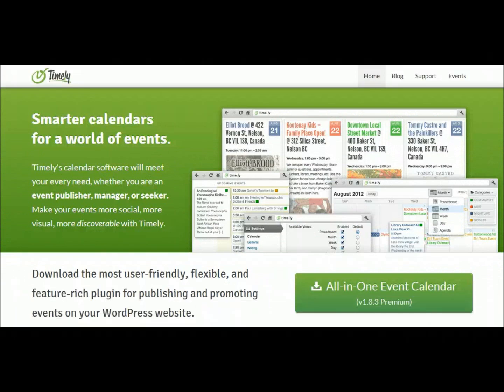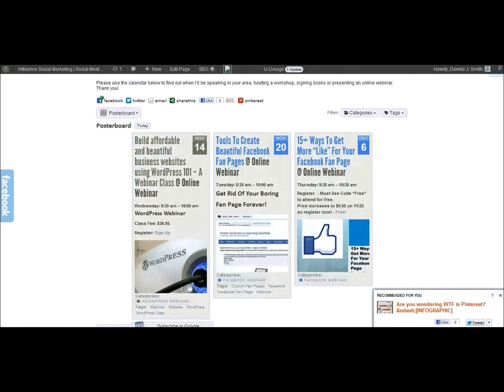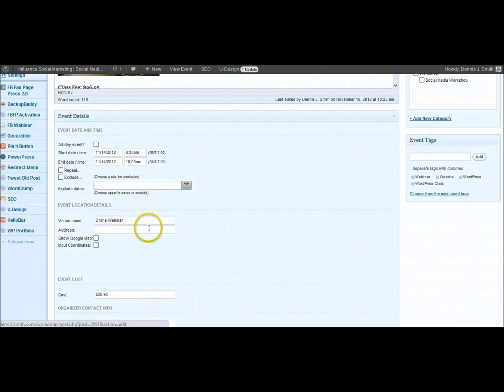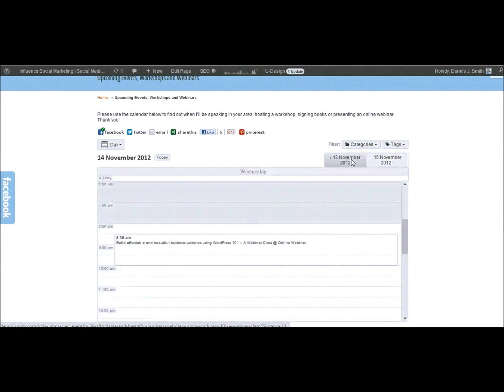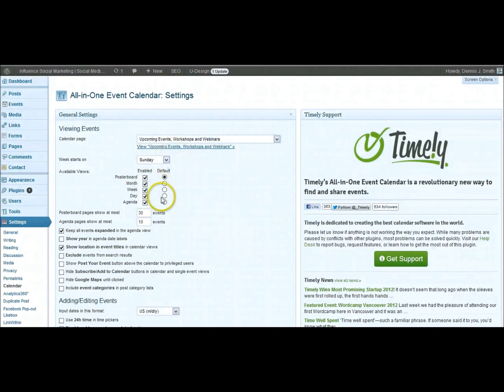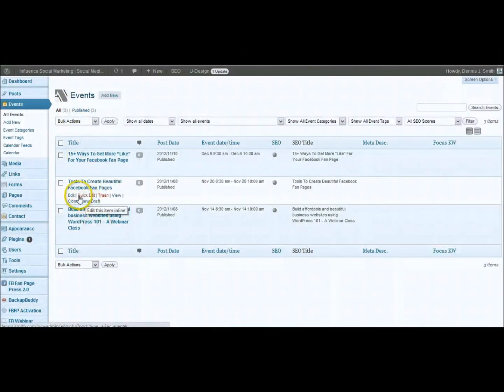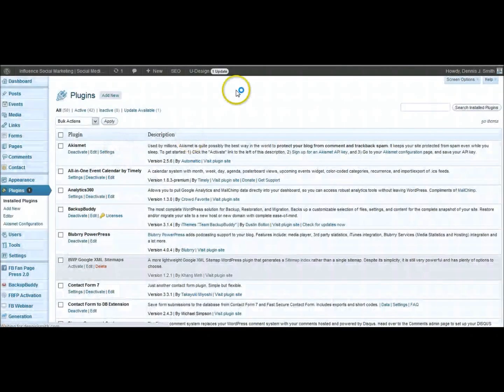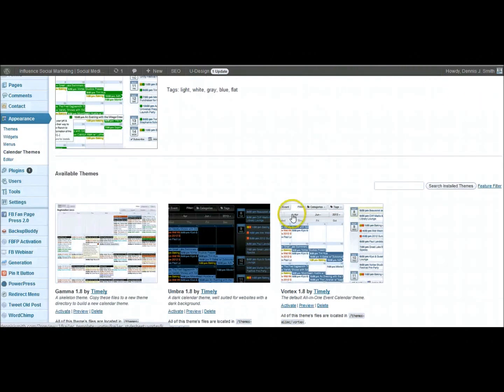Timely All-In-One Event Calendar - WordPress Plugin Video Series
Timely All-In-One Event Calendar. This plugins give your WordPress website the functionality for an event calendar. Timely is loaded with features and one of the best that I have seen so far but does have its quirks.